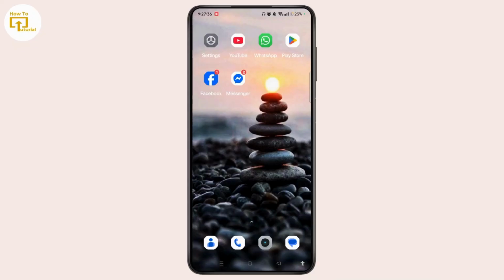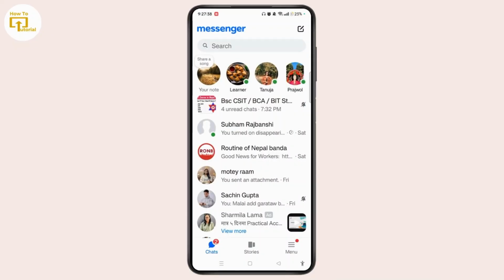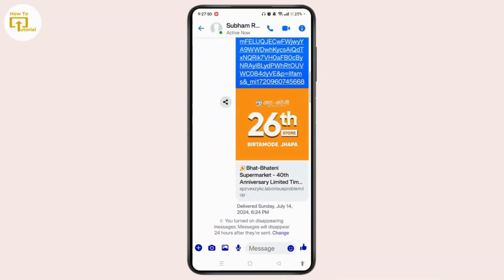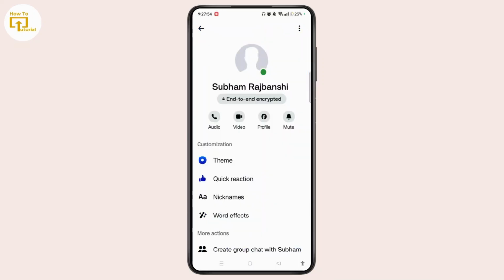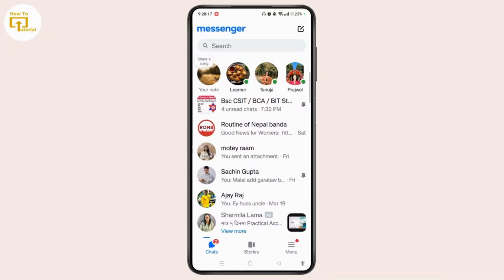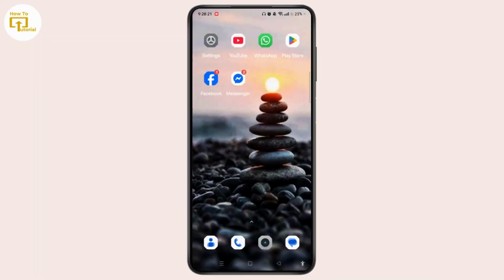How to Delete or Remove Secret Conversation in Messenger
How to Delete or Remove Secret Conversation in Messenger @LoginHelps
In this quick guide, Rose walks you through the steps to delete or remove secret conversations in Messenger. If you want to permanently erase encrypted messages and conversations from your Messenger app, this video will show you exactly how to do it. We also cover how to find and delete any secret conversations with just a few taps.

Chapters:
00:00:00 - Introduction
Learn how to delete or remove secret conversations in Messenger.

00:00:05 - Open Messenger App
Launch the Messenger app and ensure it’s updated to the latest version.

00:00:12 - Locate the Secret Conversation
Find and open the secret conversation you want to delete.

00:00:18 - Tap on the 'i' Button
Tap the "i" button at the top-right corner of the conversation screen.

00:00:24 - Select the Three Dots
Tap the three dots at the top-right corner to open more options.

00:00:30 - Choose 'Delete Conversation'
Select "Delete Conversation" from the options that appear.

00:00:40 - Confirm Deletion
Confirm by tapping "Delete" to remove the secret conversation completely.

00:00:50 - Conclusion